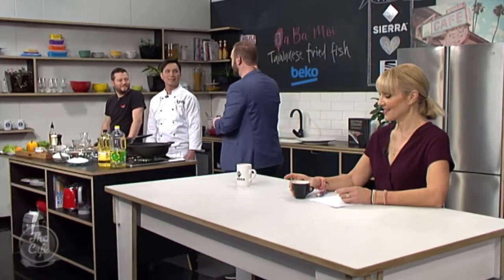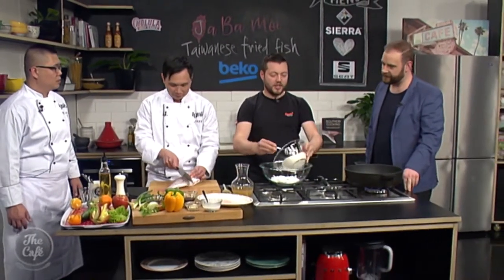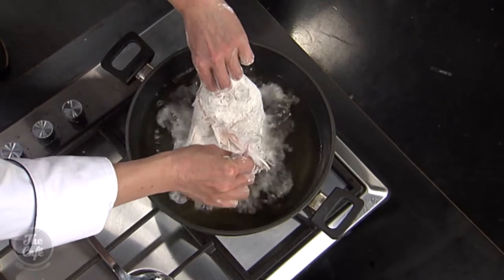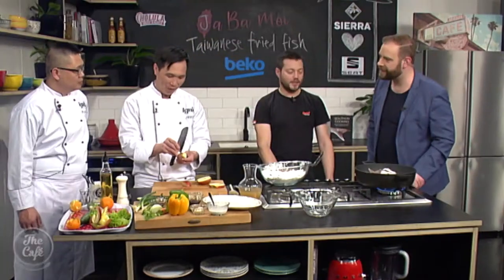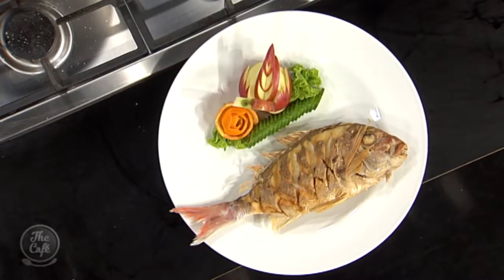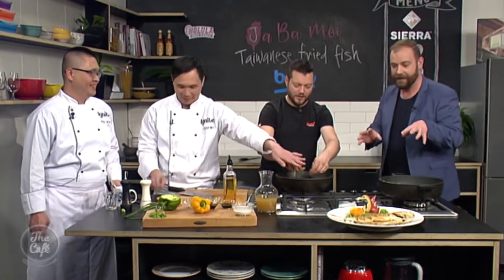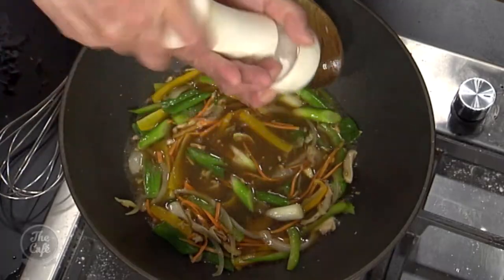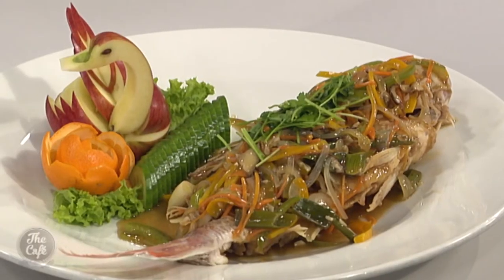Taiwanese Food Week: Fried Fish